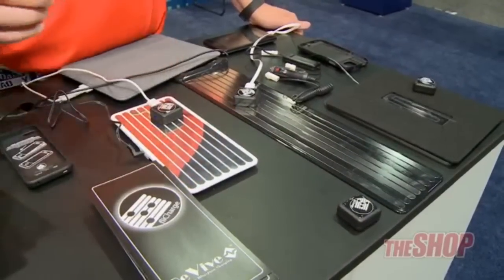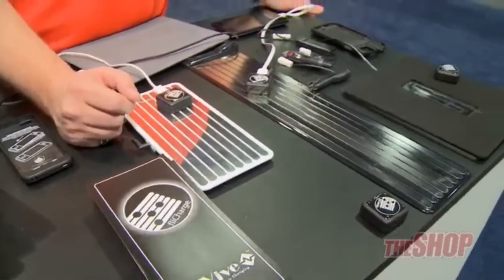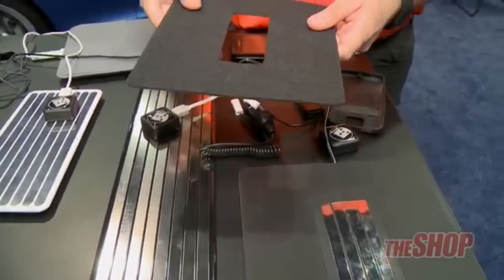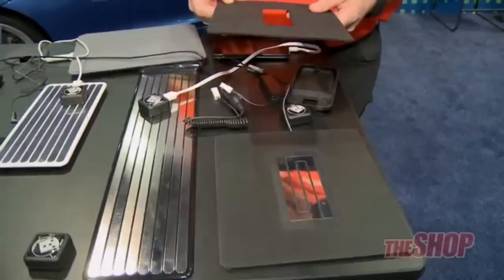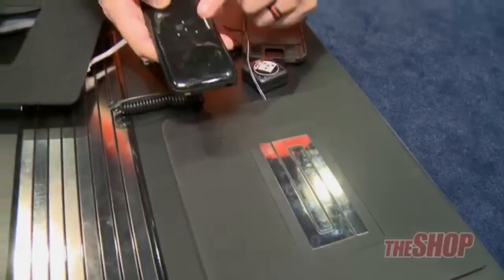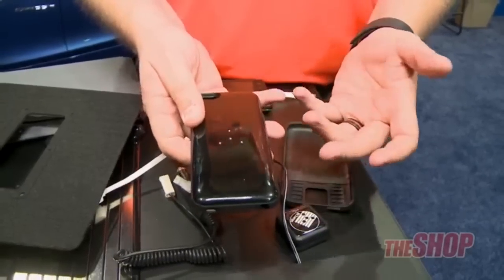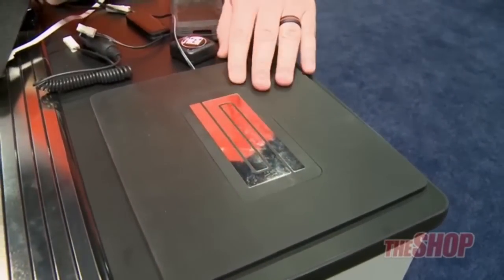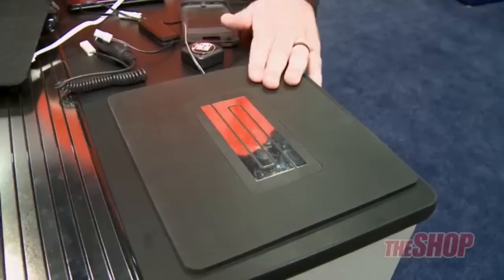fliCharge - Conductive Wireless Charging Solutions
Add wireless charging to your vehicle with a custom OE look, all the while charging at the full Amperage that your devices require.

fliCharge wireless charging systems utilizes conductive charging technology versus inductive technology. Unlike inductive charging technology, fliCharge patented wireless technology emits no radiation. This means you can charge your portable devices with the peace of mind that this technology is safe. Learn about the advantages conductive technology offers.

fliCharge Advantages:

No coils — no potentially harmful radiation
Can charge multiple devices at the same time
Low cost
Efficiency same as plugging into power adapter
Charges regardless of location or placement on the pad
Charges regardless of location and power of product on pad
Charges older model cellular phones and newer model cellular phones
Charges more than just phones — will charge tablets, laptops, power tools, etc.
Less space required in vehicles to charge than competitors
No heat issues
No issues with water, touch, or metal-instant shut off with contact of harmful materials
Flexible charging surface — not a thick charging surface. Designs can be decoupled to power only conductive surface or film

Unique Look and Feel The fliCharge Pad is very sleek and thin with an attractive conductive surface. Breakthrough fliCharge technology provides true confidence to the user, as they can see, hear and even feel how it works. Because the characteristic 4 metal contact points (the fliCharge "constellation") integrated into the device or device adapter are magnetized (except in the case of the iPhone adapters), the device is attracted to the Pad's conductive surface and solidly held in place once it touches down with a satisfying "clack" — in any configuration.
fliCharge Technology — The Principal Elements The fliCharge wire-free power system is comprised of (1) a power transfer surface and (2) an electronic device — both of which are enabled with patented fliCharge technology.
Power Transfer Surface or "Pad" or "Platform" — This surface has contact (conductive) strips of specified dimensions and spacing that provide low voltage DC power while fliCharge control circuitry constantly monitors and supplies power to the contract strips, and immediately removes power if an unapproved load or short-circuit condition is detected.
Electronic Device — The fliCharge-enabled electronic device has four contact points embedded into one surface. These contact points (the fliCharge "constellation") are designed to make an immediate and positive electrical connection with the contact strips on the power transfer surface — regardless of orientation.
Once an approved fliCharge device is detected on the Power Transfer Surface, DC power is then supplied to the power transfer surface which provides power to the fliCharge-enabled device circuitry to either charge the battery or power the device directly